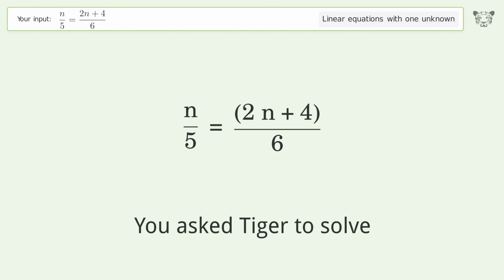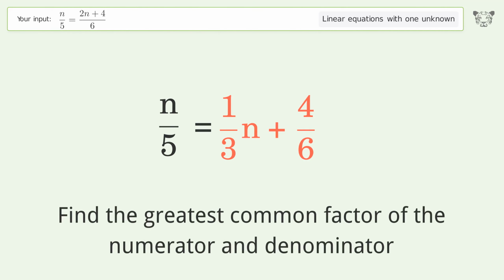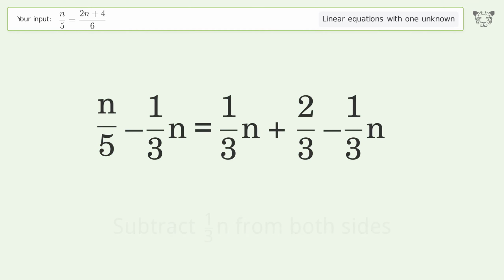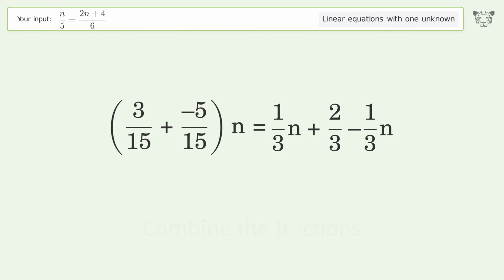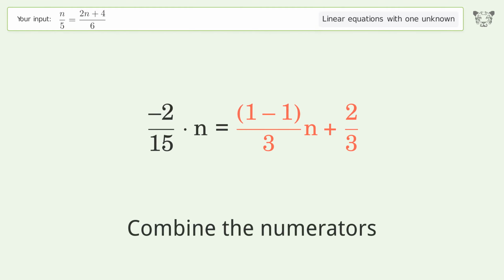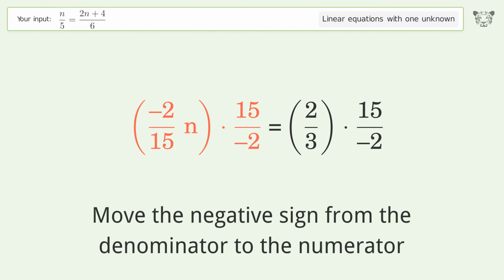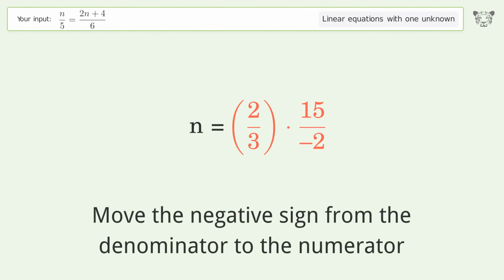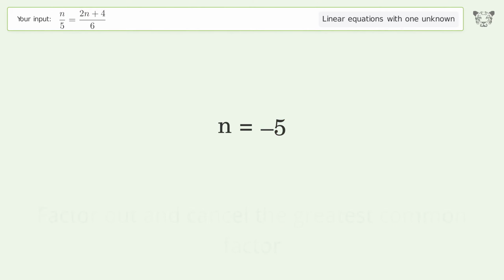Linear equation with one unknown: Solve n/5=(2n+4)/6 step-by-step solution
Solving n/5=(2n+4)/6 using the linear equation with one unknown solver

for a step-by-step and more tips and tricks for dealing with linear equations with one unknown.